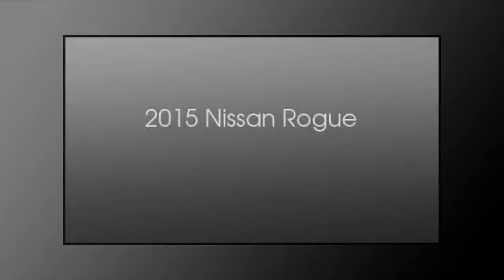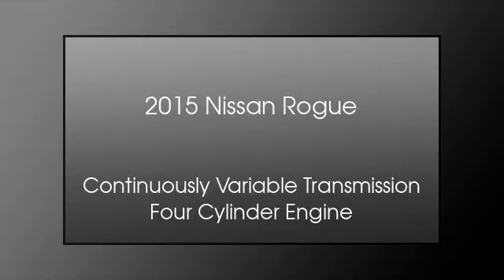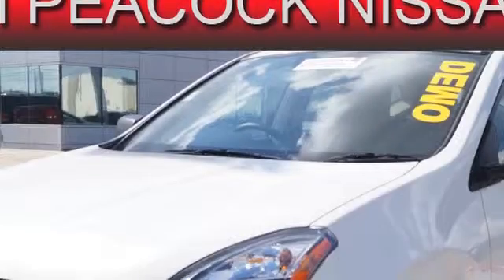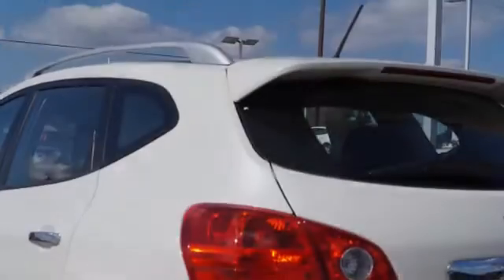2015 Nissan Rogue Select